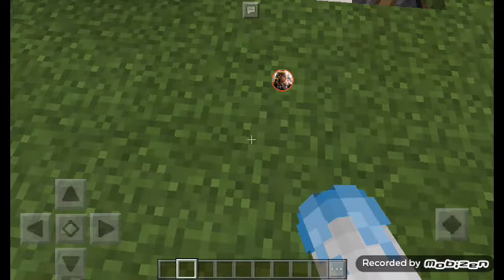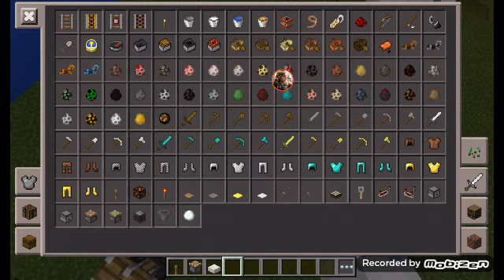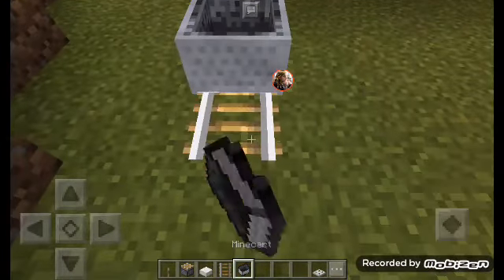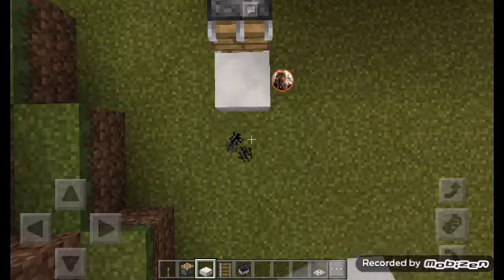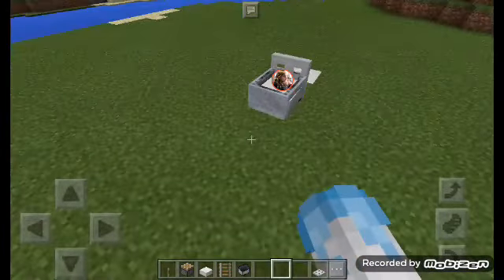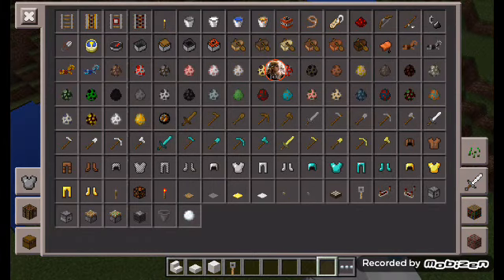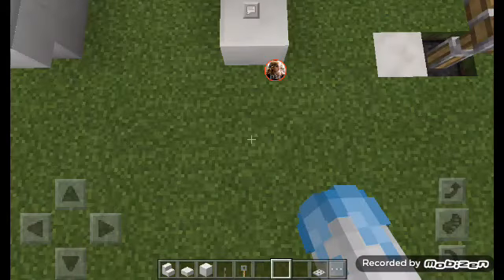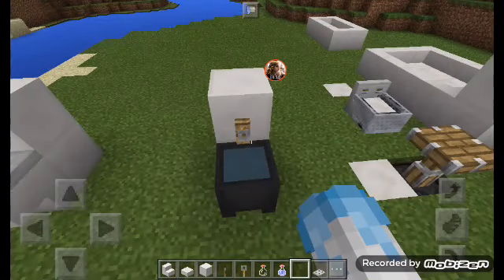MAKE MODERN FURNITURE!! NO MODS OR ADDONS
For 0.14.0 or 0.14.1 and more 0.14